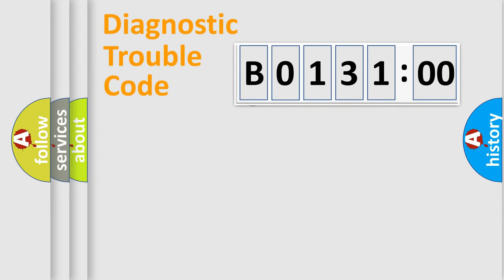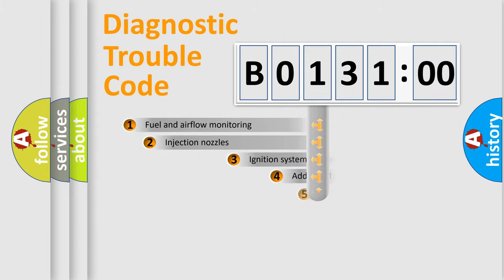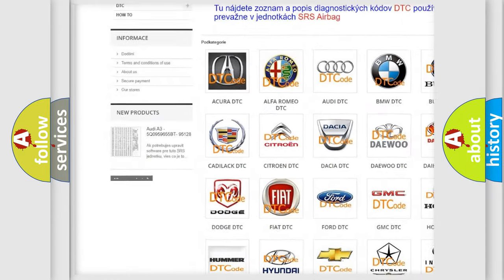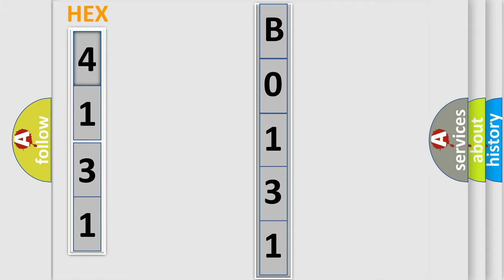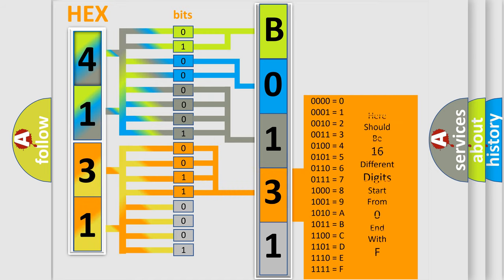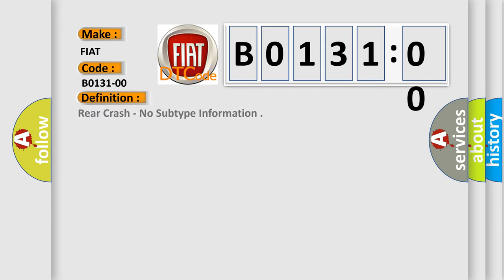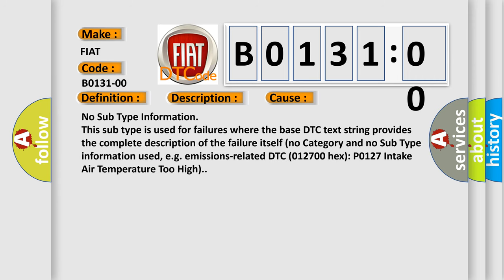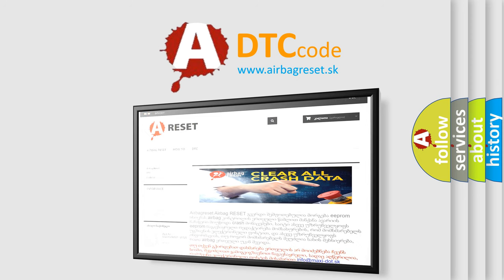DTC Ford B0131-00 Short Explanation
Contents:
0:21 Basic DTC analysis according to OBD2 protocol standard.
1:48 Insight into programming
2:58 A diagnostically understandable description of the Diagnostic Trouble Code
3:05 Basic error definition

Make:
FIAT
Code:
B0131-00
Definition:
Rear Crash - No Subtype Information
Description: